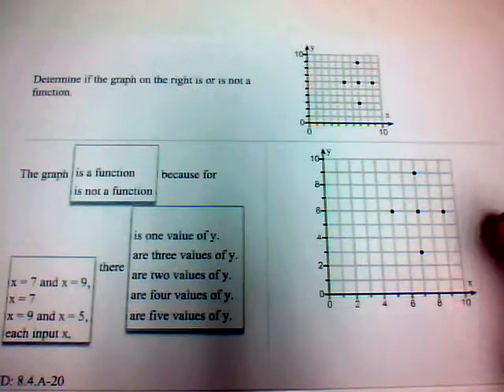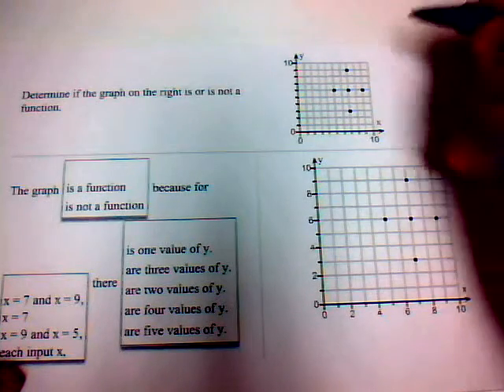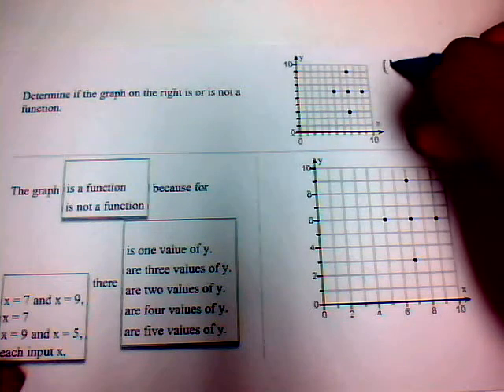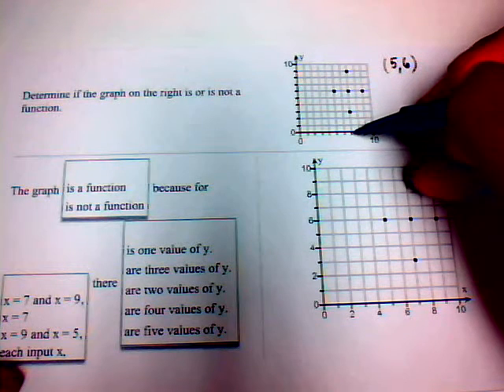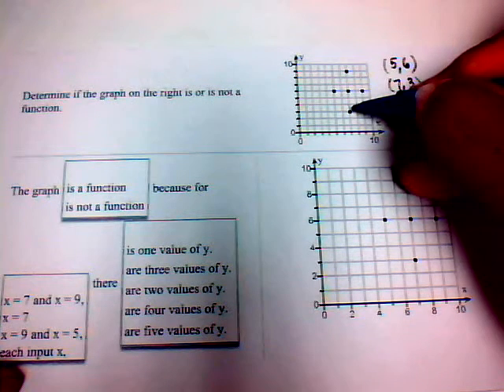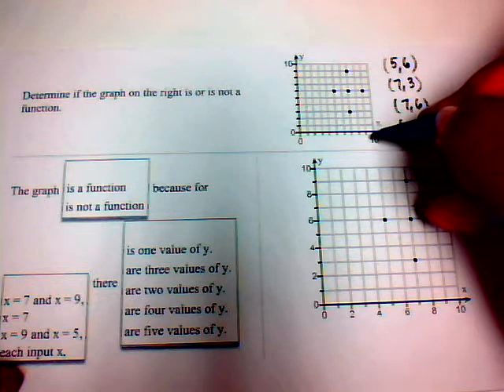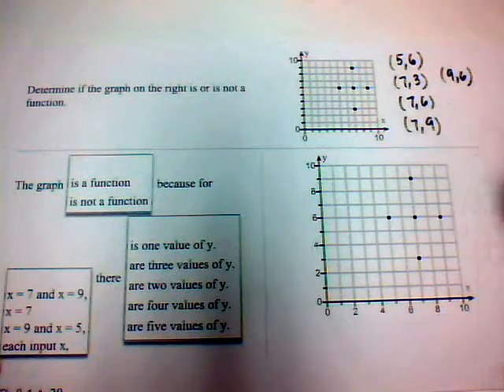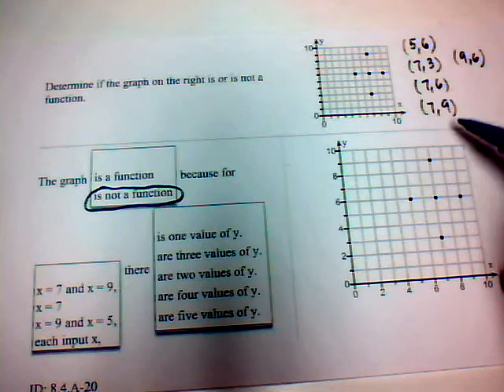MATH 2113 Section 8.4 Homework 2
Selected homework problems from Section 8.4 (Part 2)